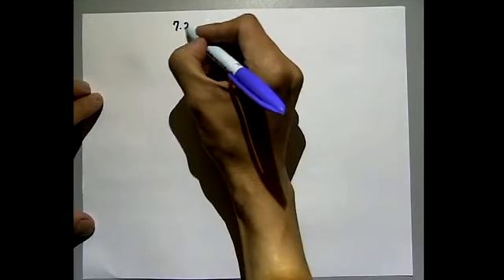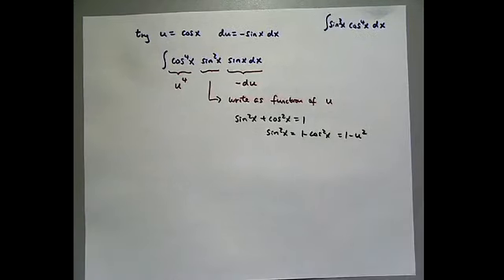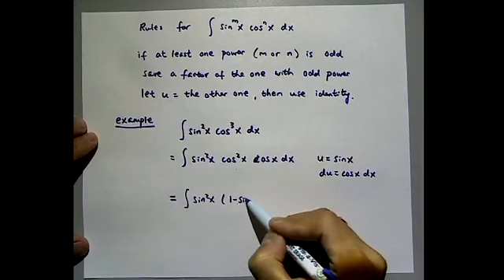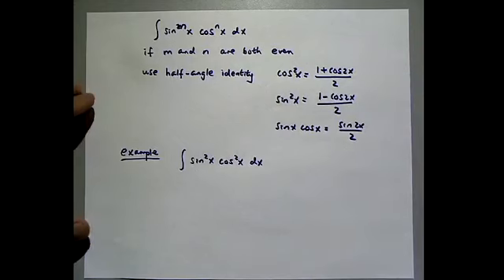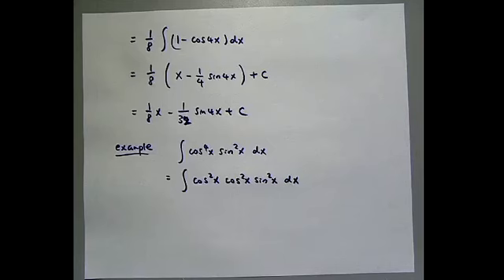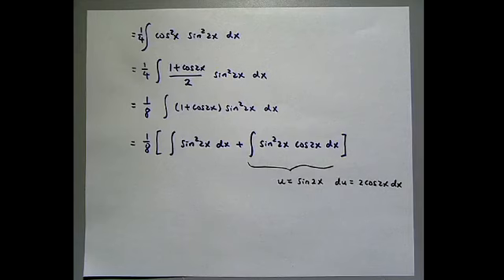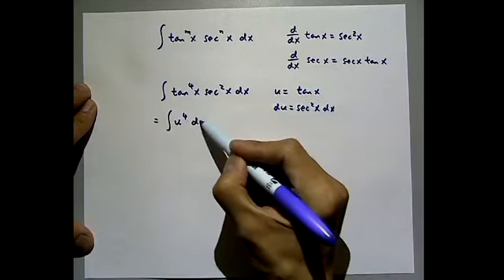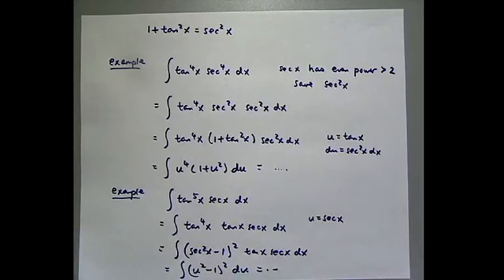MA 162 Calculus II Lecture 11